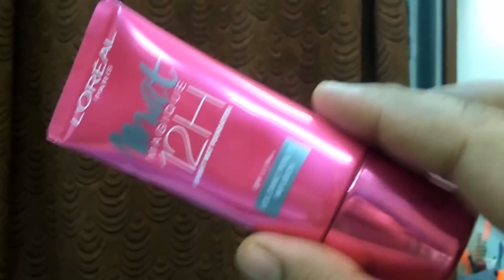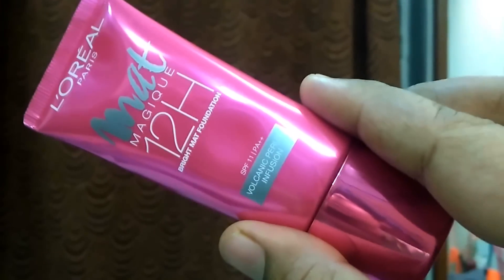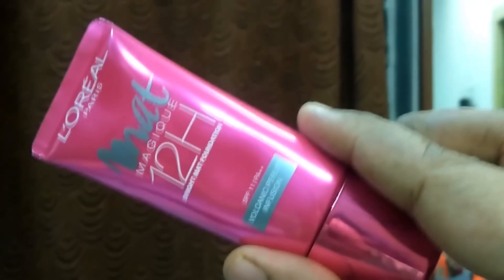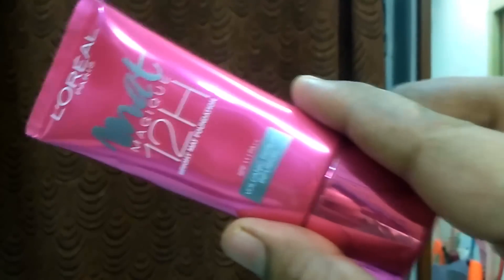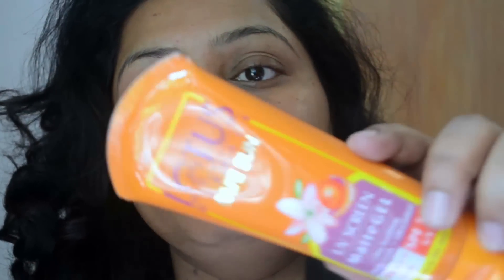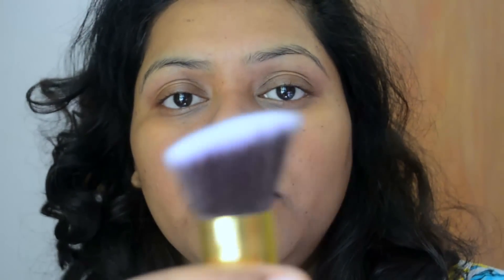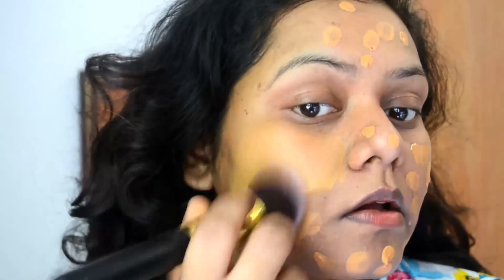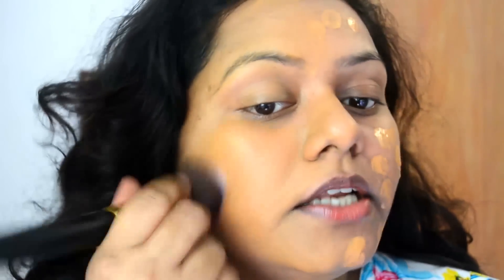L'Oreal Mat Magique 12 Hr Matte Foundation Review|Demo|Wear Test || 12 hrs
Hi everyone!Today i am doing this review+demo+wear test of L'Oreal Mat Magique foundation..Watch the video to see how it looks throughout the day..
Retail Price:Rs595/-
Shade I have applied:G5